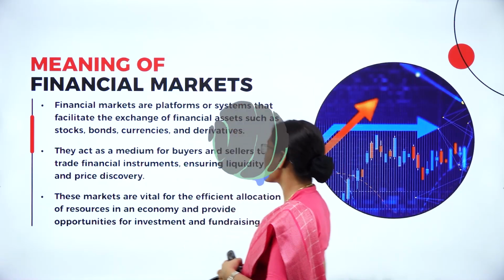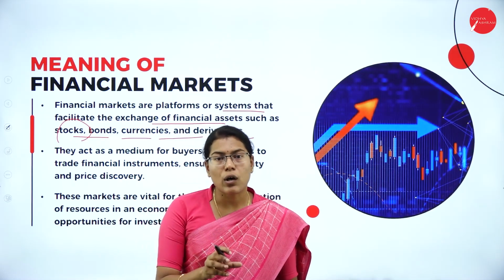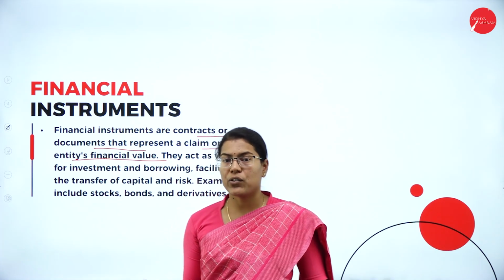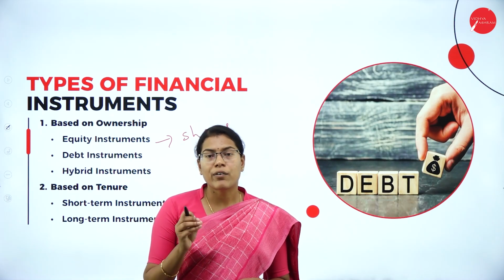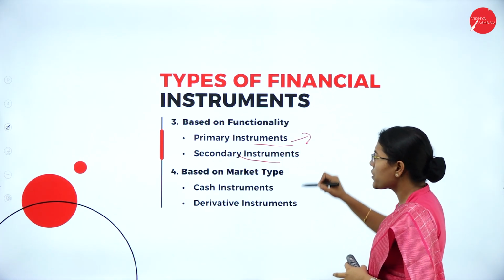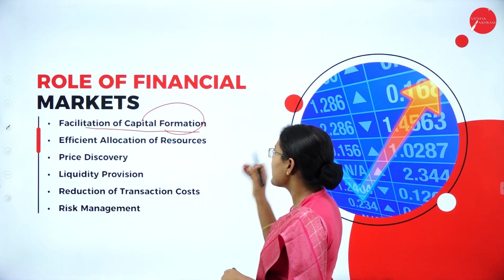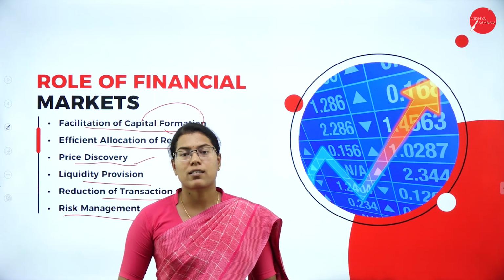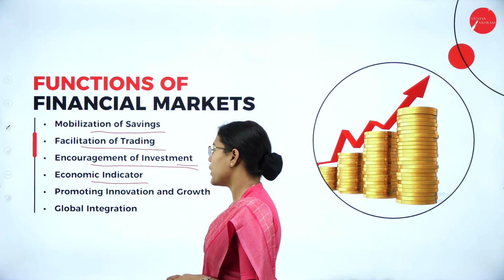DAY 08 | FINANCIAL MARKETS AND SERVICES | IV SEM | BBA | FINANCIAL MARKETS AND INSTRUMENTS | L1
Course :  BBA
Semester : IV SEM
Subject : FINANCIAL MARKETS AND SERVICES
Chapter Name : FINANCIAL MARKETS AND INSTRUMENTS
Lecture : 1